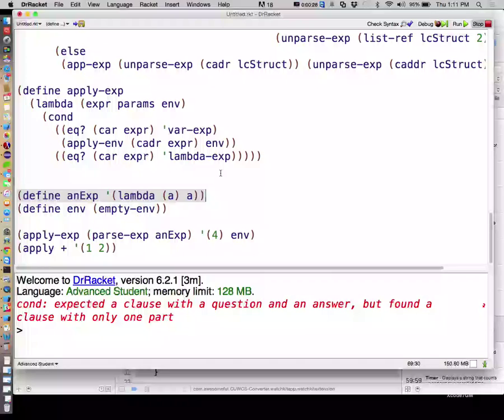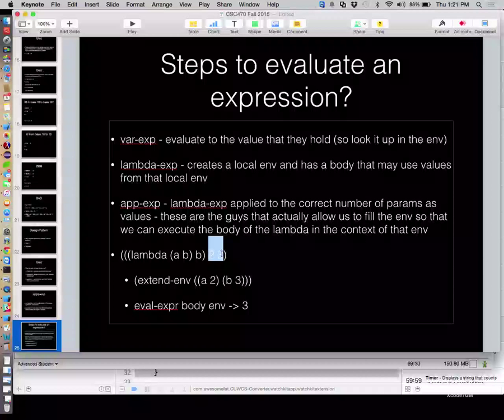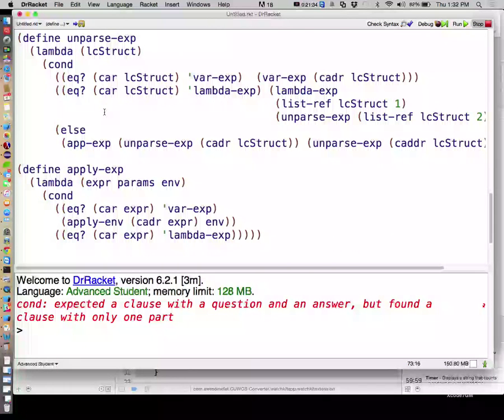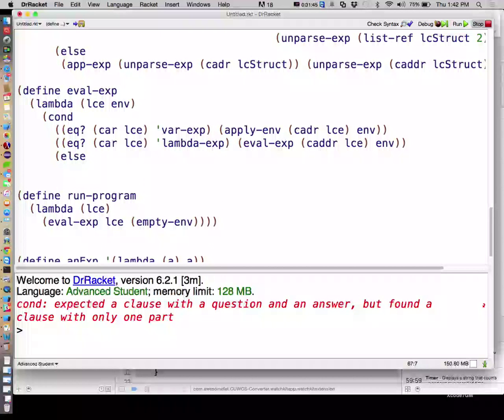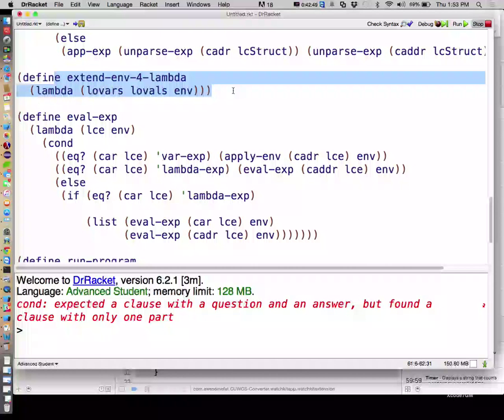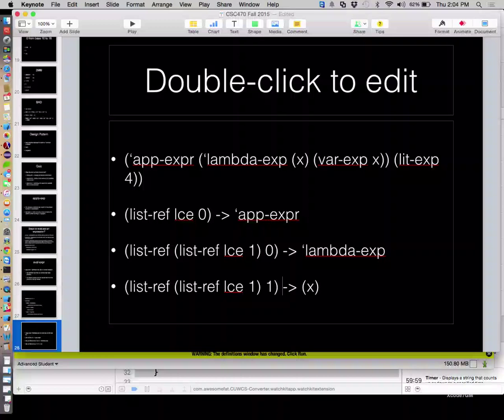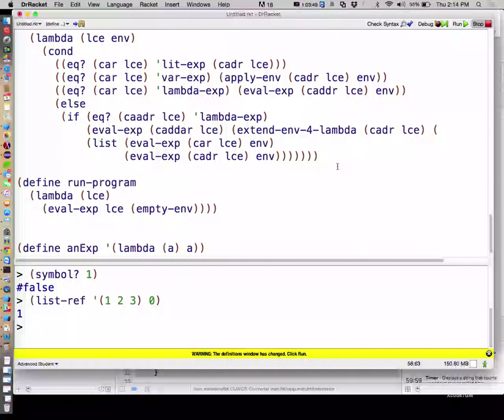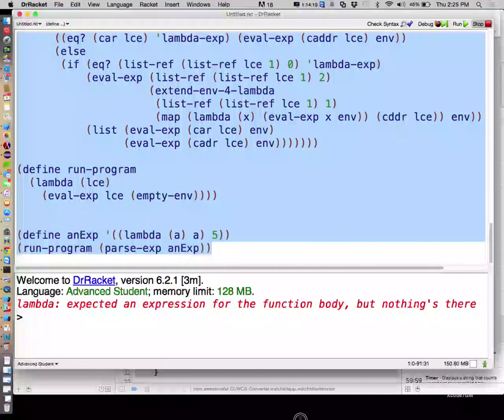CSC470 10/8/15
eval-exp and lit-exp